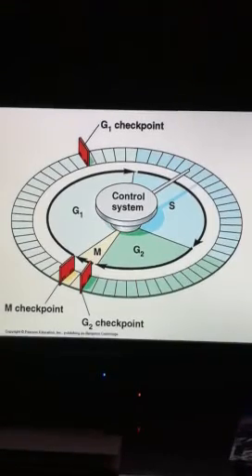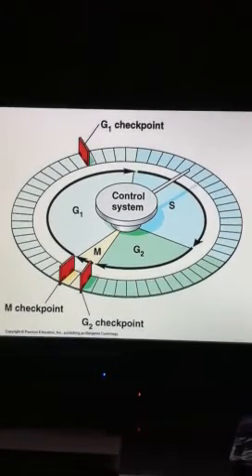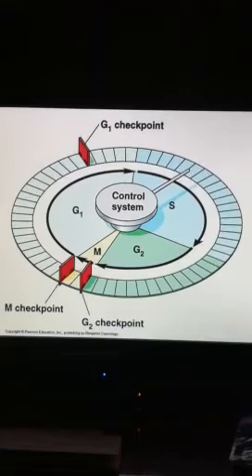Cyclin-dependent kinases/cyclin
Cdks